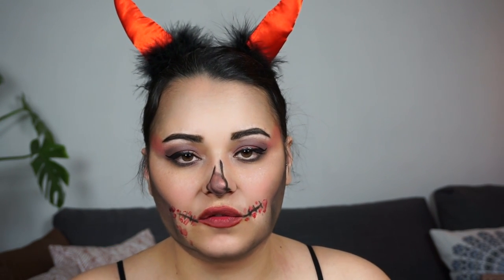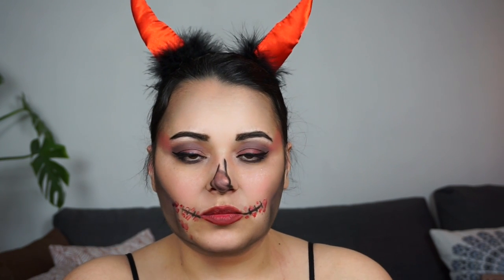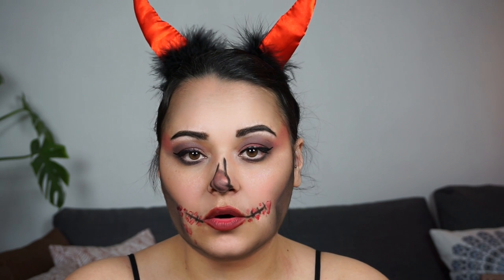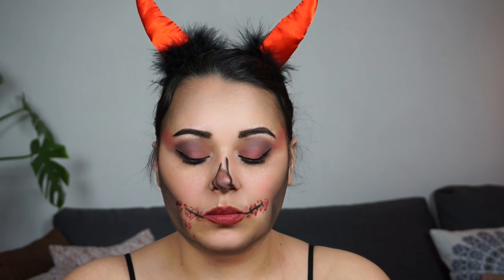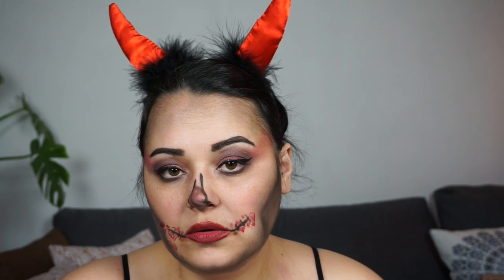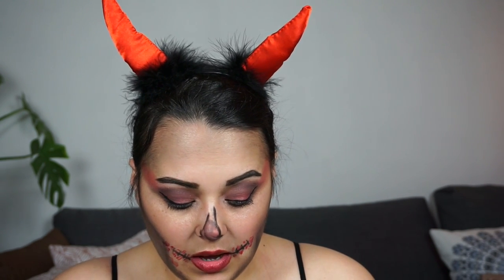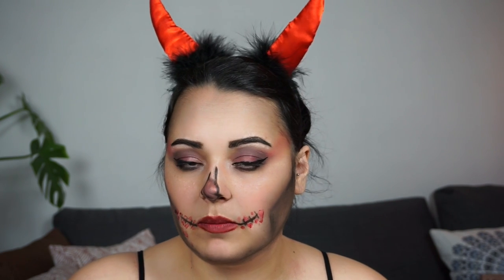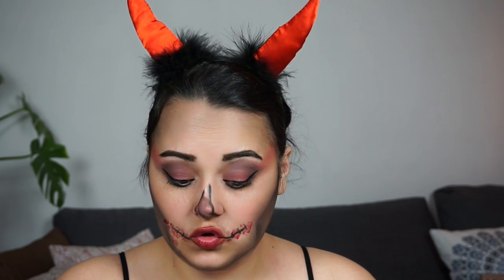My Make Up Inventory - October 2019